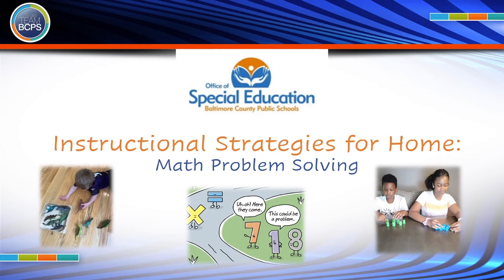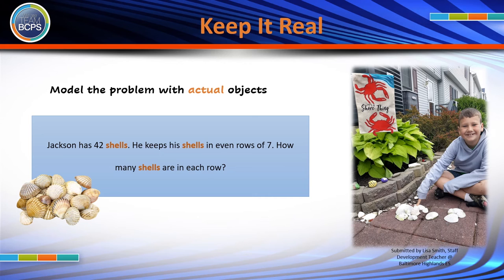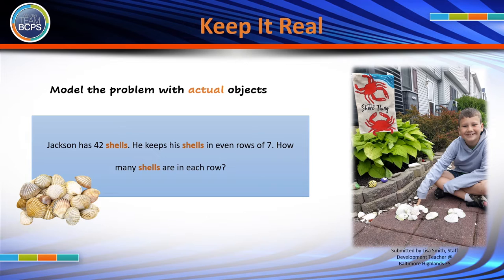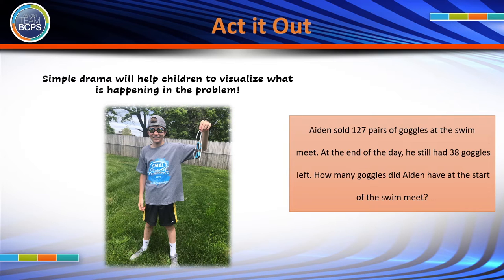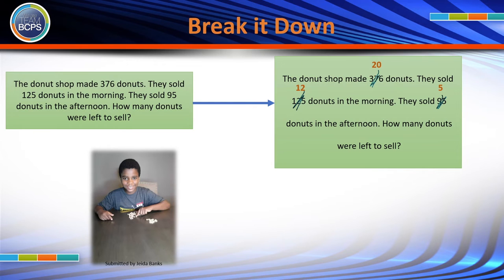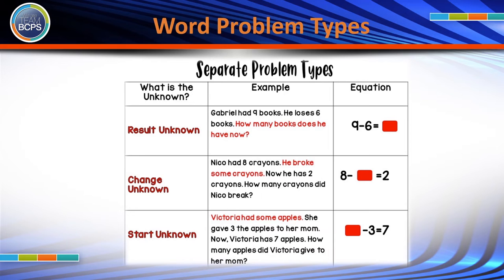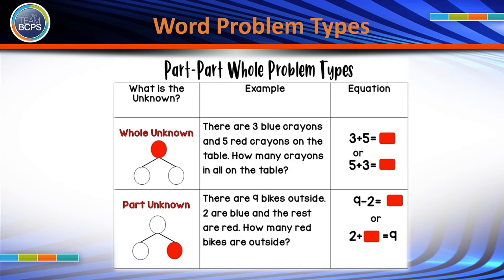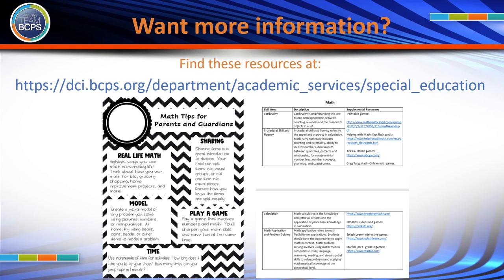OSE Instructional Strategies at Home - Math Problem Solving